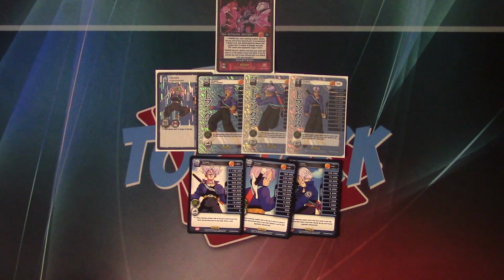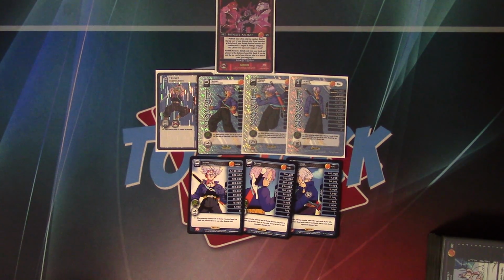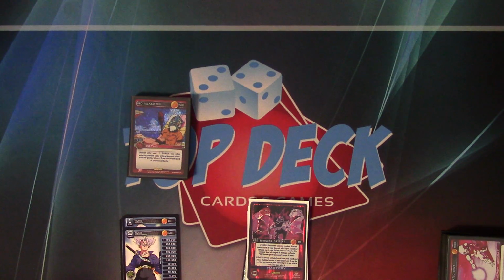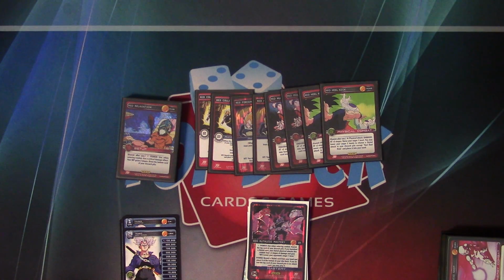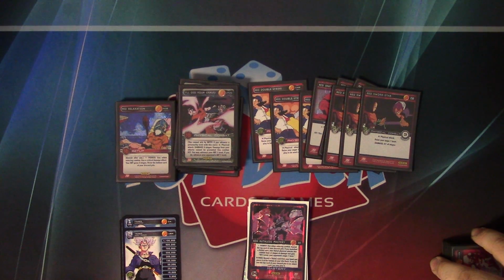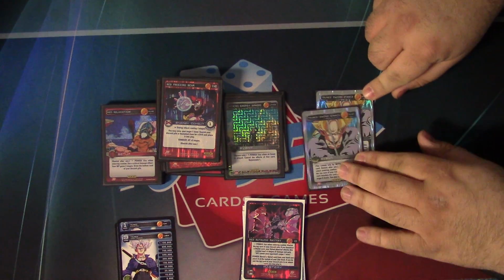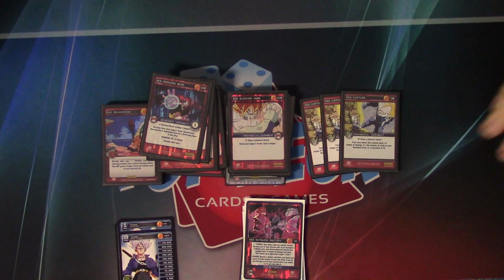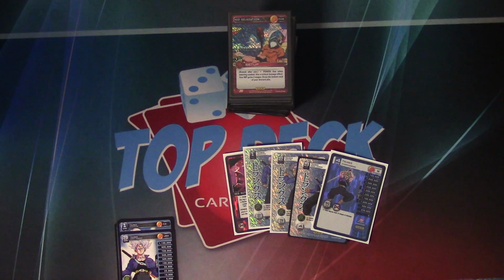DBZ - Red Ruthless Trunks Deck Tech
Red Ruthless Trunks

Personality:
Trunks - Inquisitive
Trunks - Resolved
Trunks - Energy Charged
Trunks - Overpowering
Red Ruthless Mastery

Setups/Drills/Events:
1x Red Restriction
2x Confrontation
2x Heroic Energy Sphere
2x Trunks Sword Stance
3x Red Relaxation
2x Red Cover Drill
2x Aggressive Sword Drill
2x Visiting the Past
Dr. Brief - Analyzing

Blocks:
3x Red Blocking Hand
3x Red Capture
3x Red Energy Defensive Stance
3x Red Stop
1x Time is a Warrior's Tool

Attacks:
3x Red Double Strike
3x Red Shattering Leap
3x Red Sword Stab
2x Red Collision
2x Red Forceful Strike
2x Red Heel Kick
2x Red Mule Kick
3x I'll Dig Your Grave!
3x Trunks' Slam
3x Trunks' Sword Slash
2x Red Freezing Beam
2x Red Static Shot